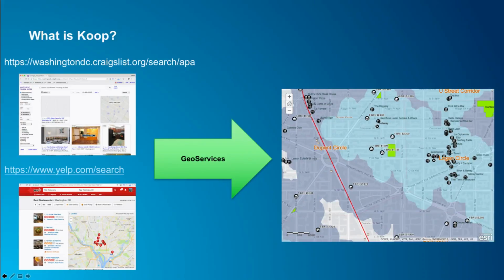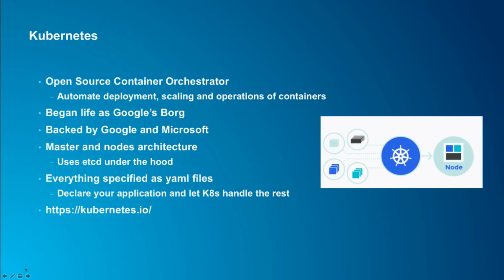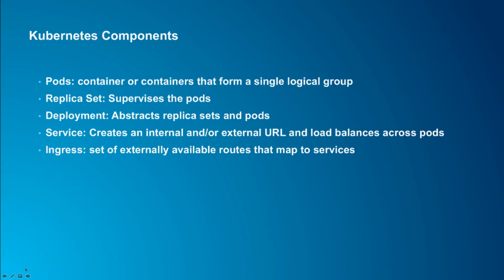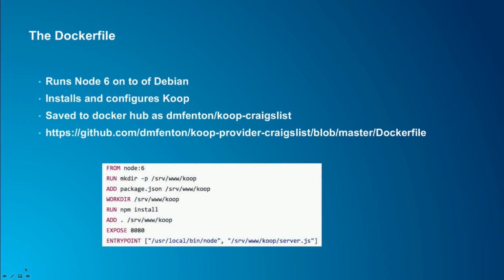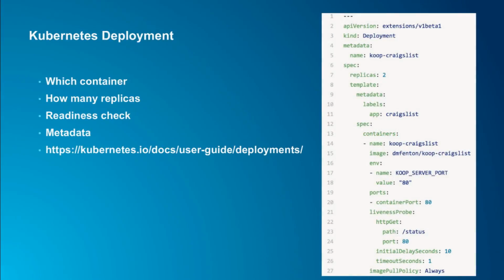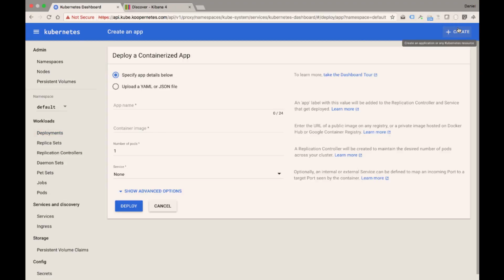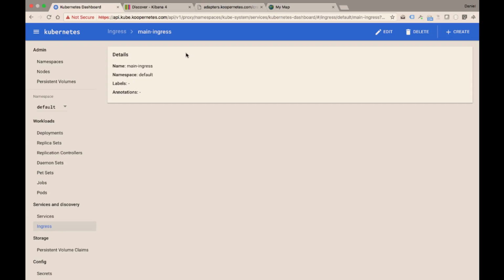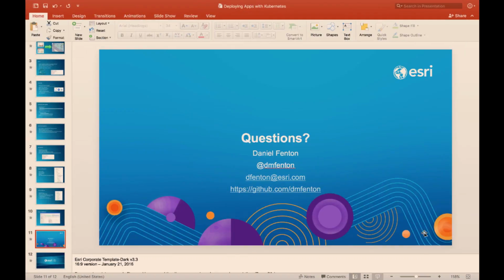Ops Fu: Deploying Koop with Docker and Kubernetes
Learn about about how to deploy and scale Docker containers with Kubernetes. Will show a live demo of deploying the Koop Application into the cloud.

Presented by Daniel Fenton